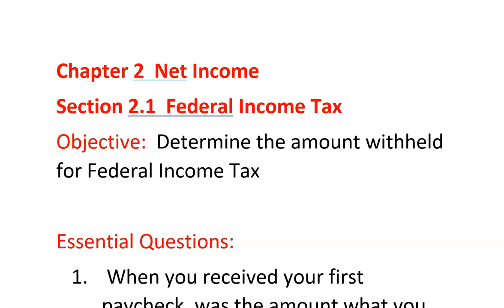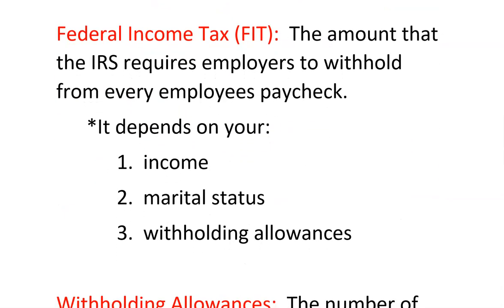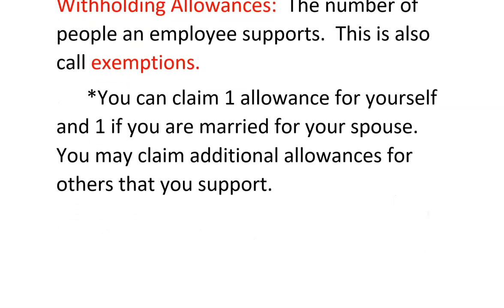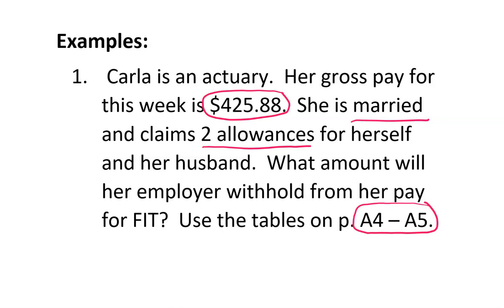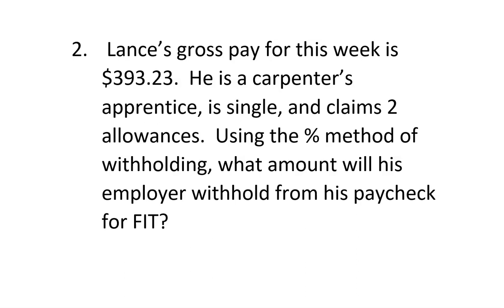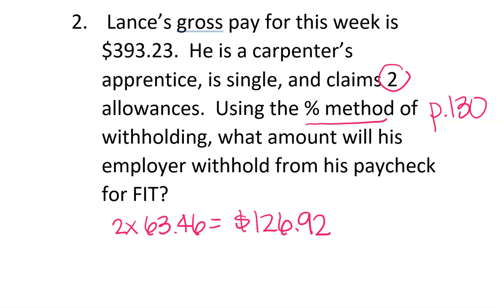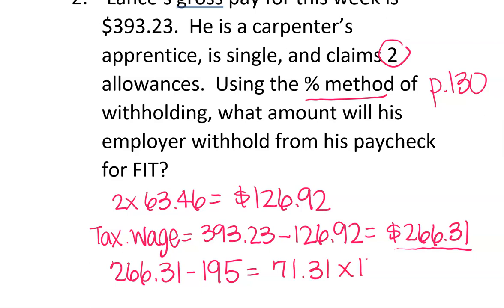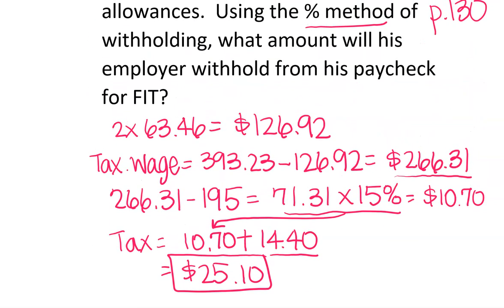Cons Math 2.1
Federal Income Tax